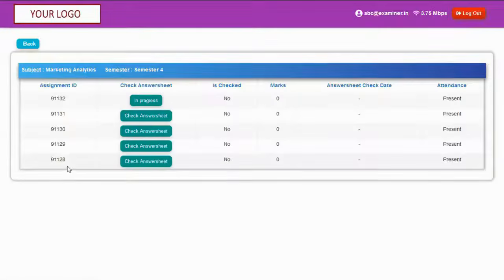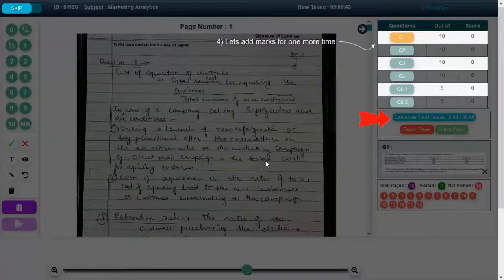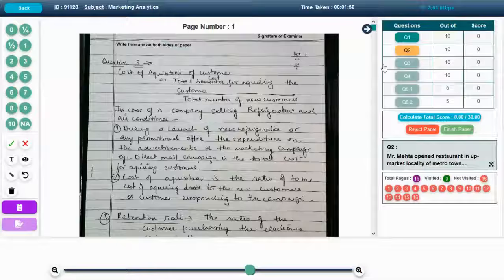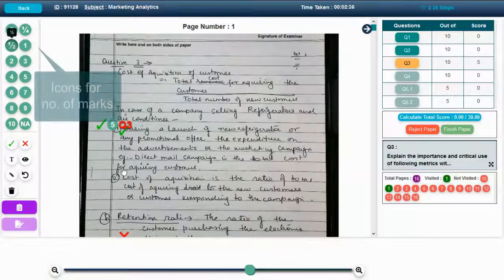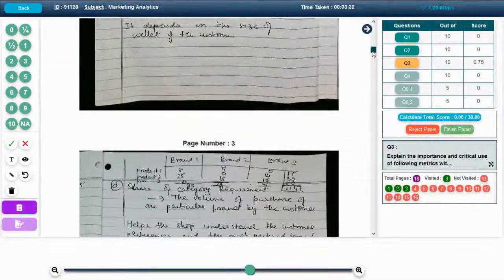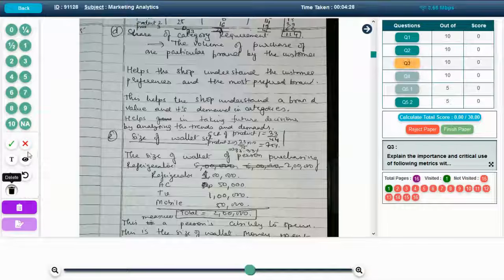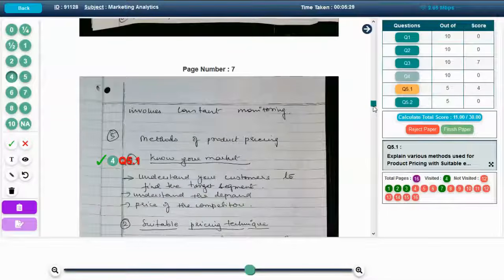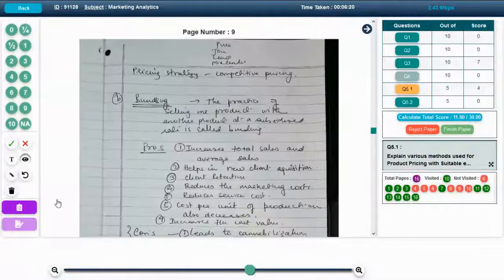Steps to Evaluate Answer Sheet using Eklavvya OSM Onscreen Evaluation System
Examiners can log in to the system.

After login, the examiner can see a summary of answer sheets assigned to an individual, completed evaluation count, and pending evaluation count. It would help to track the overall progress of the answer sheet checking.

Student identity is masked, and the evaluator is not able to identify the name, roll number, or any such information related to the answer sheet.

Examiners can click on the  Check Answer sheet button to start the evaluation process.  On clicking this button, this screen will be visible.

If you are logged in for the first time, then you can see Platform Features Tour as shown on the screen. The system will show a walkthrough of all features available for the answer sheet evaluation process.

First, you need to select questions, as shown by clicking on a question number.
In the left-hand corner, you can see various annotations to assign marks for the individual questions.
You can drag-drop or add annotations on the screen as shown.
You can click on Calculate total to see the total score calculation.
If you wish to add Notes or comments, then you can select this Symbol T as shown.
You can click on a question to see the Question Text.

You can click on the Finish Exam button to complete the answer sheet evaluation process after you have navigated all the pages of the answer sheet.

On the top, you can see information like the Id of the answer sheet, subject name, and time is taken for evaluation. The system would record the total time taken by the examiner for the evaluation of a particular answer sheet. It can be used for analysis purposes.

You can also view the Question paper details. There is a section available on the right-hand bottom. On clicking this, you can see the Question contents.

Correct Sign, You can use this sign to mark a particular answer as correct. It would add the symbol below on the answer sheet.
Incorrect Sign, You can use this sign to mark a particular answer as incorrect. It would add the symbol below on the answer sheet.
Assign Marks for Answer

Before assigning the marks, you must select a question corresponding to the answer written on the page. Here I am selecting this question, and then I am starting the evaluation process.

There are icons available for each number of marks. You can use it to define marks for a particular answer. On a single page, you can add partial marks, and on the next pages, subsequent partial marks can be added. The system would auto-calculate the total marks assigned for the answer.

There are symbols available for each marking scheme. There is even a facility to assign one-fourth or half marks. You can select and add an annotation. If you try to add marks more than actually allotted to the question system will show an error. Here I am trying to assign more marks than actually allotted in the exam pattern, so the system is showing me an error message.

There is additional annotation available for questions not attempted by the student. If a particular question is not attempted by the student, then you can select such a question and assign it to NA, as shown on the screen. The system will record it as not an attempted question by the student.

Undo Operation - If you wish to undo particular activity, then you can click on the icon to cancel the previously performed tasks.
Here As I click on undo, my previous activities are getting canceled.

Delete Operation - If you wish to cancel annotations and marks added for a particular question, then you can select that question and click on delete to remove marks assigned along with the annotations for that answer.

Add Comments - There is an icon button available to add comments on any answer sheet page. You can click on it and define the font to add comments.

Here I am adding notes or comments on this answer sheet.
Summary of Marks- On the right-hand top corner you can see marks allotted for each question. The system would automatically display the scores for each answer against the question number as shown.

The total of the answer sheet is also calculated according to the exam pattern. As an examiner, you need not have to calculate or validate the total. The system analyzes optional questions solved by the students and it is taken into consideration while calculating the final score. You can click on the Calculate Total Score button as shown to calculate a score for the particular answer sheet.

There is a button for Finish Paper as shown. It would be enabled only if the examiner navigated all the pages of the answer sheet. Here you can see the system is showing page numbers that are navigated and those which are not navigated.